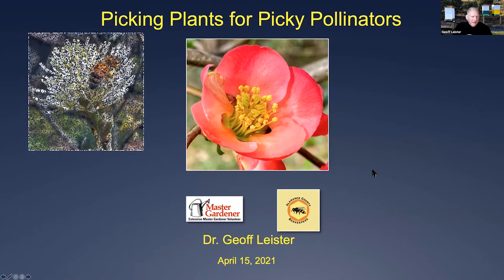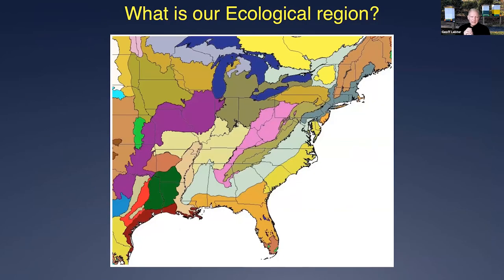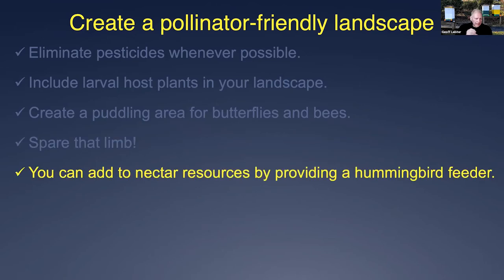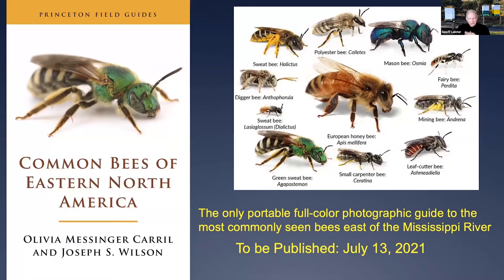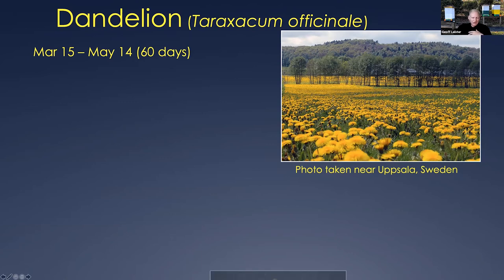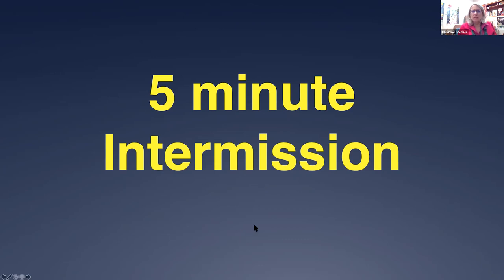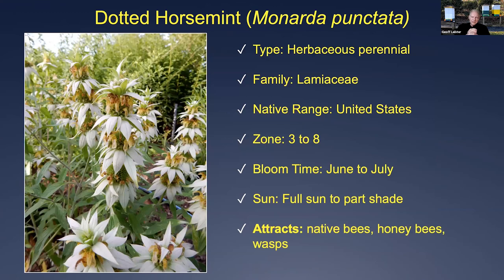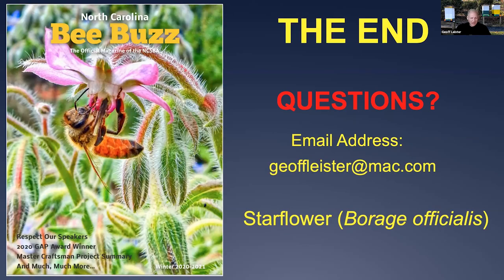Picking Plants for Picky Pollinators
Pollinators help put food on our tables.  Plant their favorites in your garden and enjoy the flowers and the fruits!